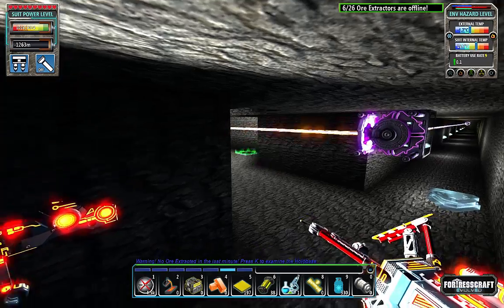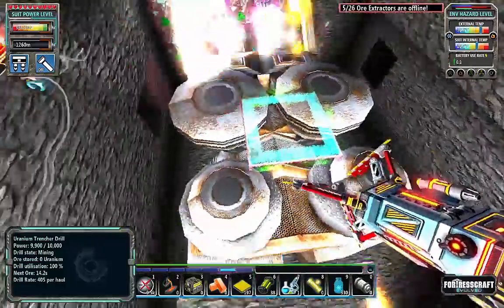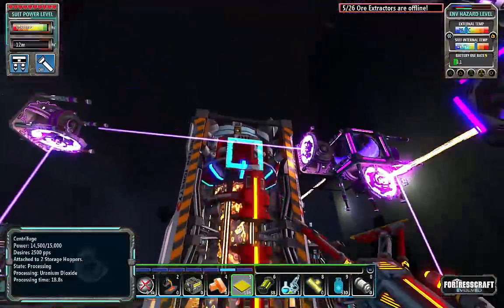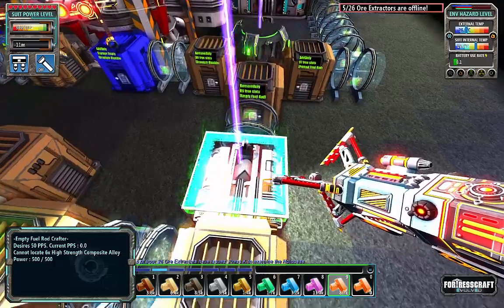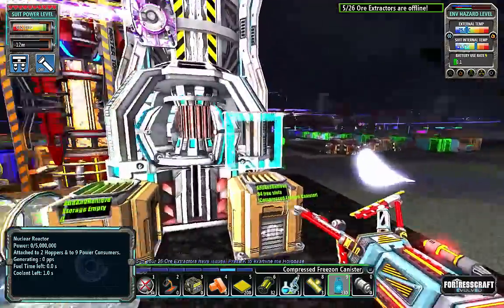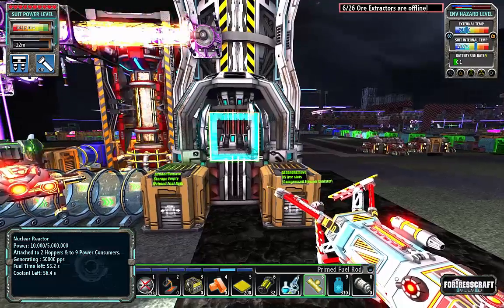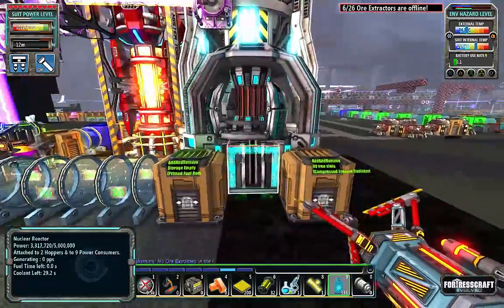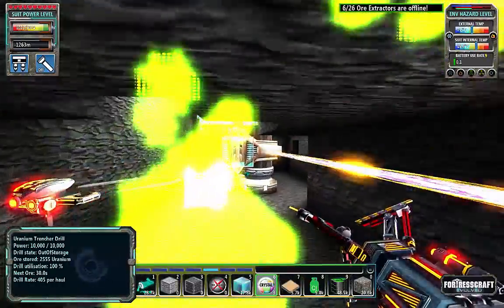FortressCraft Evolved : Mod Spotlight : Nuclear Reactor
Behold, the Nuclear Reactor mod! The newly minted mod is now available!

A HUGE mod that adds a whole new reason to dive deeper into the world. Venture below the Magma Caves to find this energy rich substance. Work out the automation system and you will have yourself a major energy source.

The mod adds the following:
Nuclear Reactor multiblock, may look like the lab, but has been completely recoded.
Centrifuge Multiblock, looks like the Blast Furnace, but those spinning things will tell you if its operational.
Uranium Trencher Head and Motor multiblocks, yep, these beasts will only dig Uranium and require twice the power as the 'others' you can build.

Composite Alloy Smelter, smelt Chromium and Molybdenum together to get this super-strong crafting material.
Empty Fuel Rod Crafter, does just what it says, takes Composite alloy and bends them to your will.
Yellowcake Processor, this uses Chlorine and a LOT of uranium ore to produce a material that can be then refined further.
Primed Fuel Rod Crafter, combine the output of the Centrifuge with an empty fuel rod and you have yourself 60 seconds of RAW power.

Also adds a Uranium Ore Ping, yes, a new ore ping of your very own!